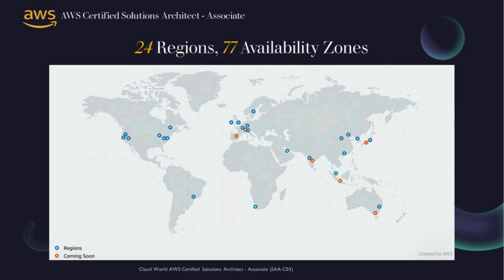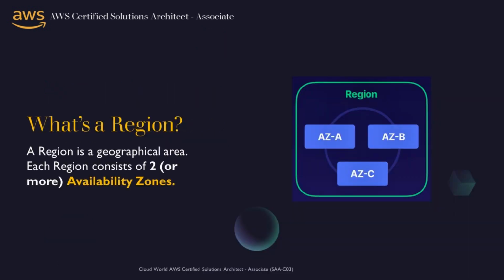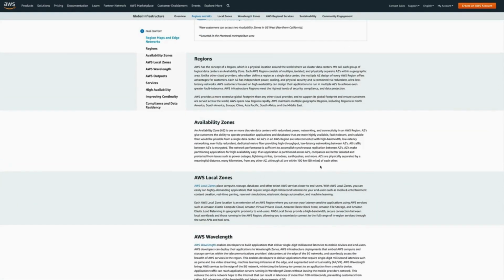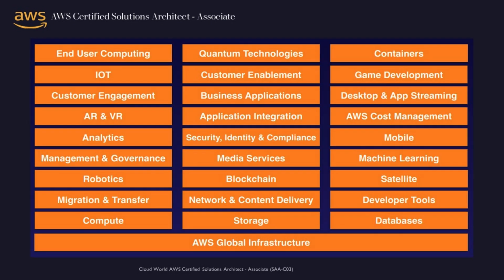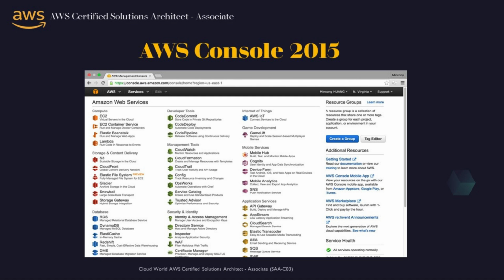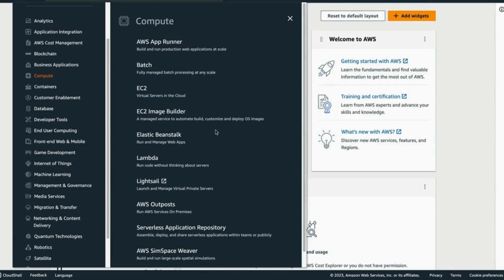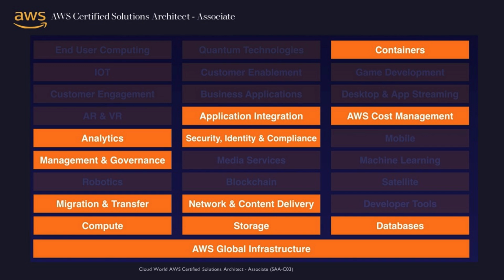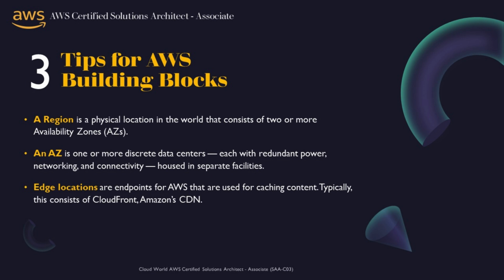The Building Blocks of AWS Availability Zones and Regions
So... What does a Solutions Architect at ACTUALLY do at AWS?

Lucy here! 👋 I've been working as an Associate Solutions Architect at AWS for 1 year, and in this video I talk about:
Intro,  What does an AWS Solutions Architect do?, Roles & responsibilities. What does my day looks like?

Prepare for the AWS Certified Solutions Architect - Associate certification and pass! Certify your knowledge and skills in AWS technology, across a wide range of AWS services.